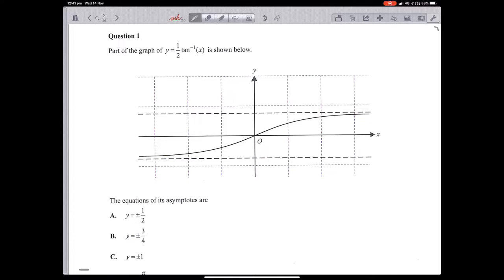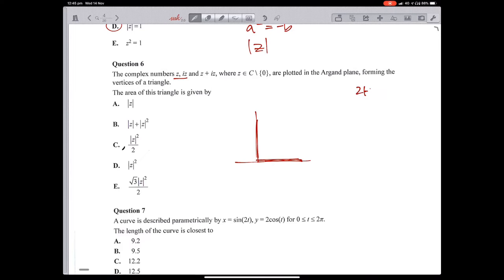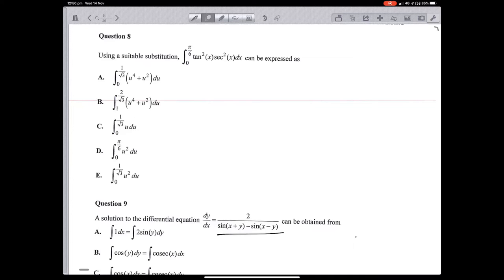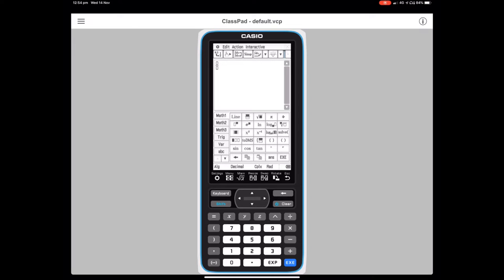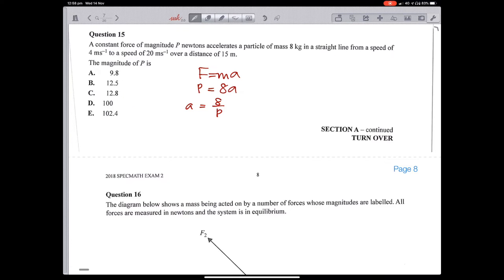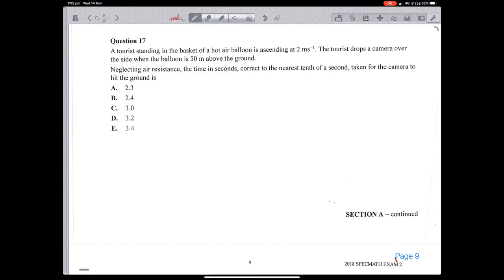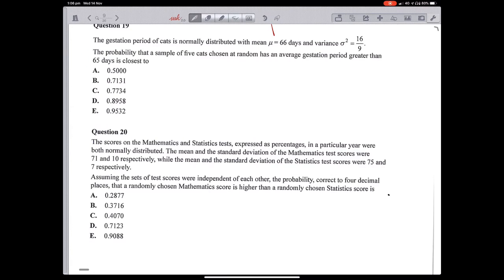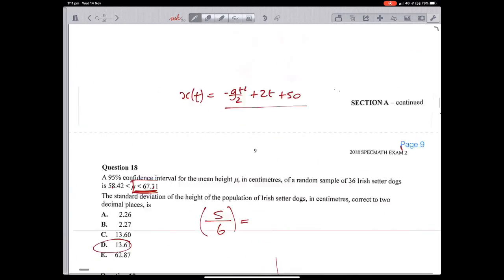VCAA 2018 Specialist Maths Exam 2 multiple choice solutions walk through